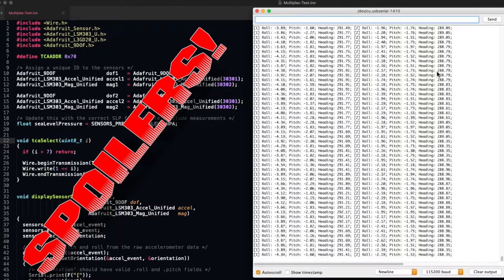Predator Plasma Cannon - Part 3 (IT WORKS!)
IT WORKS!!  I now have a base-circuit and code that I can use to mimic the head tracking motion of the Arduino based Predator shoulder plasma cannon.

In this video I demonstrate soldering the pins onto a TCA9548A multiplexing board as well as the base circuit setup for the two LSM303DLHC / L3GD20 Accel/Mag/Gyro 9-axis units.

Elegoo Nano or Genuine Arduino Nano
TCA9548 Multiplexer
LSM303D 9-Axis: (2x)
Jumper Wires
Soldering Iron Kit
Mini USB Cable to connect Nano